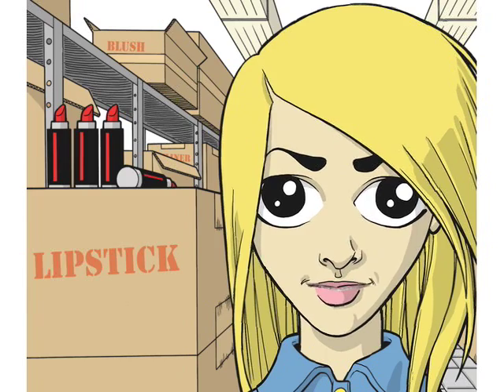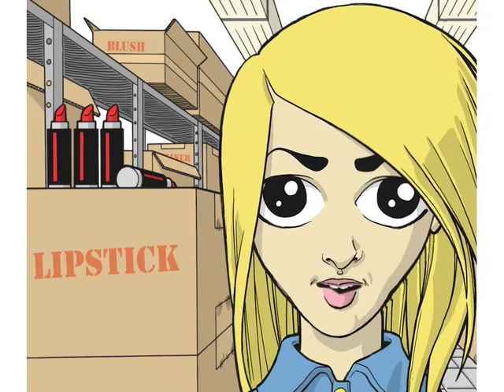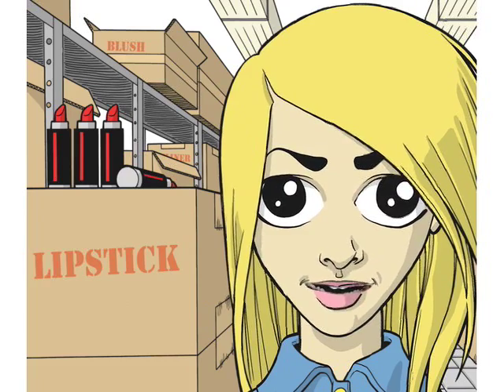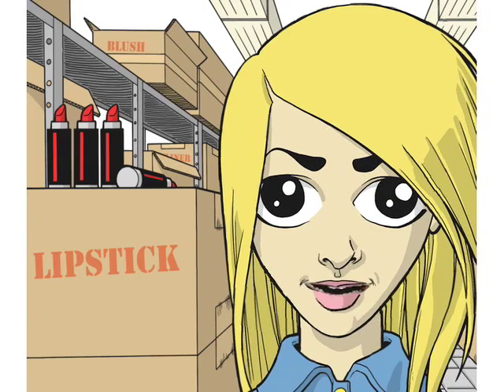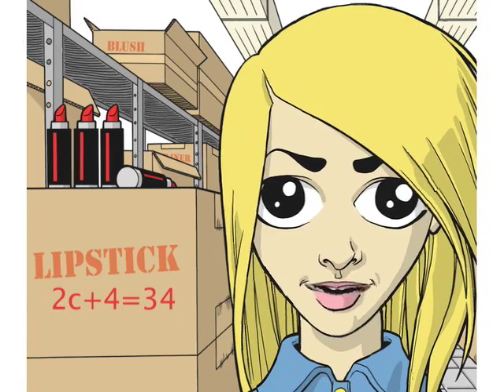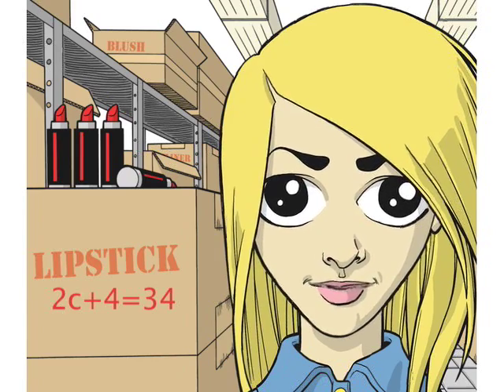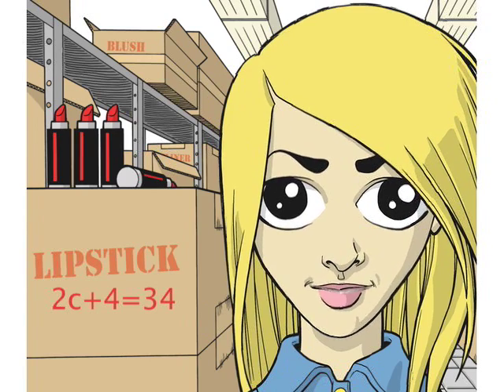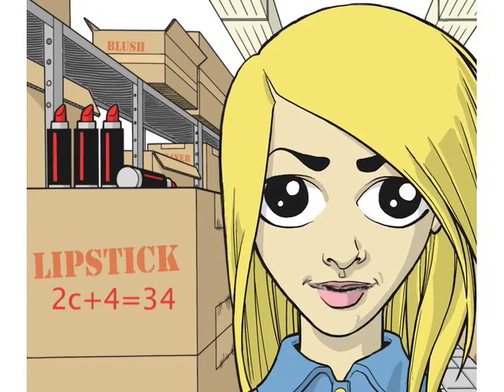Case Intro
From the AIMS Book "Solving Equations".
In the contexts of hunting treasure, maintaining inventories, and exploring magic tricks, students are actively engaged in exploring the big ideas of equality and inverse operations that are needed for solving equations.